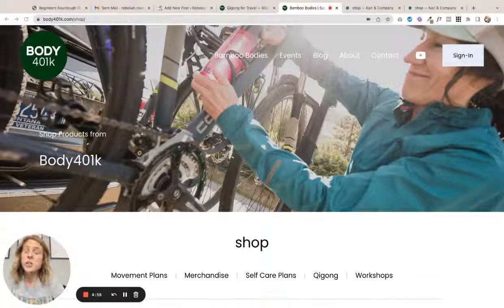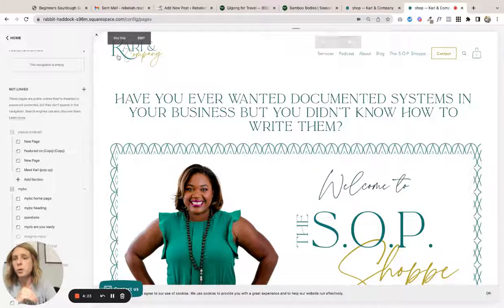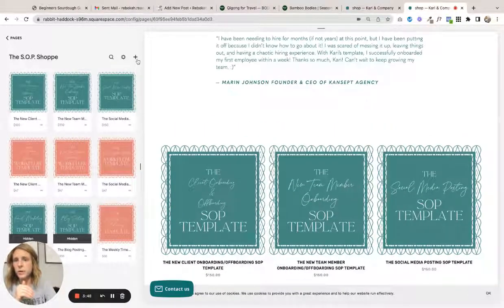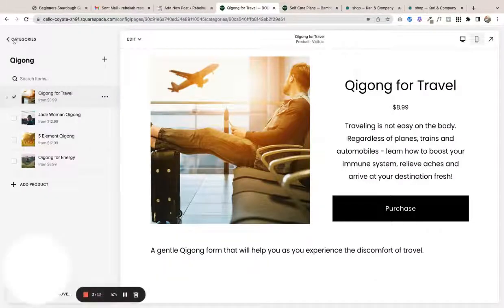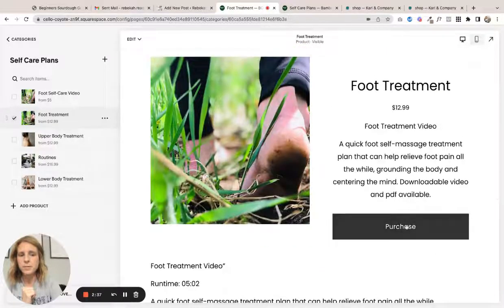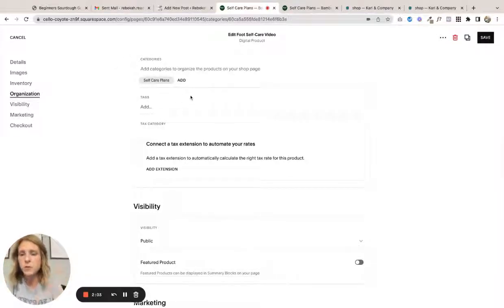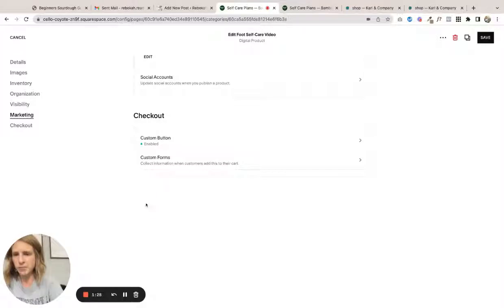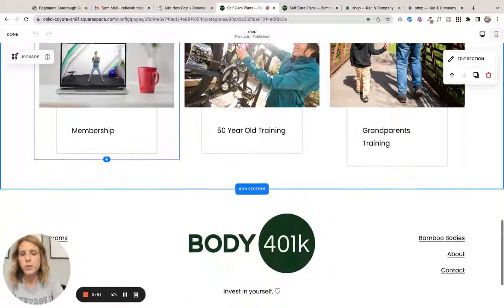How to design a shop for digital downloads on Squarespace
Ecommerce is alive and well and delivering digital products is another (semi-easy) way to work passive income into your business!
In this video I show you the difference between a Squarespace 7.0 and 7.1 shop and do a brief overview of how to create an online storefront!